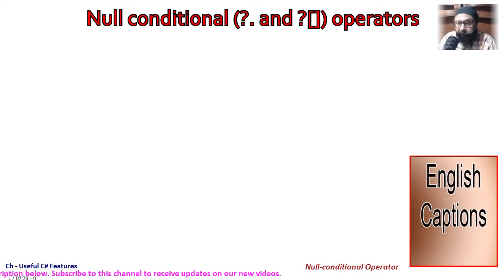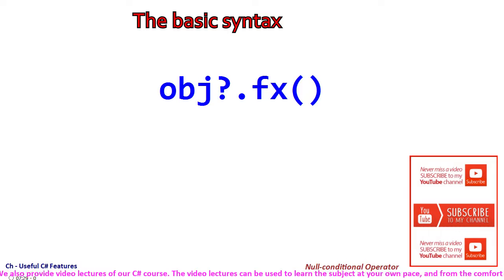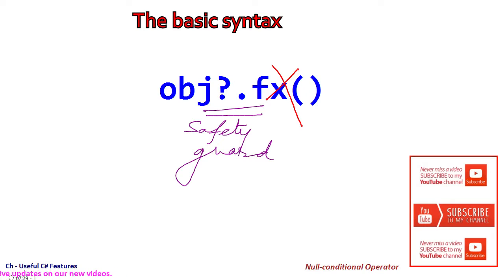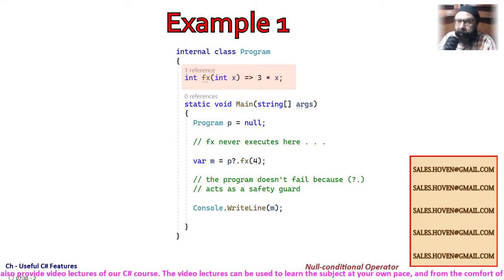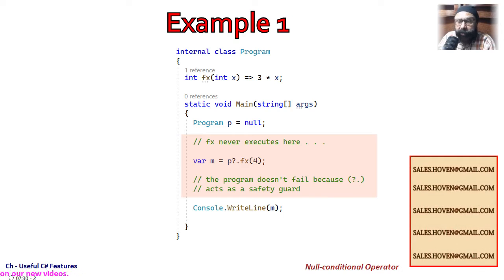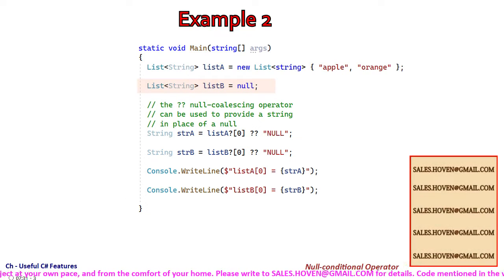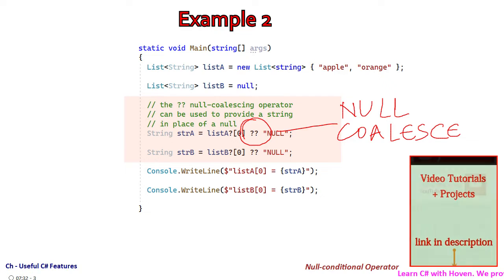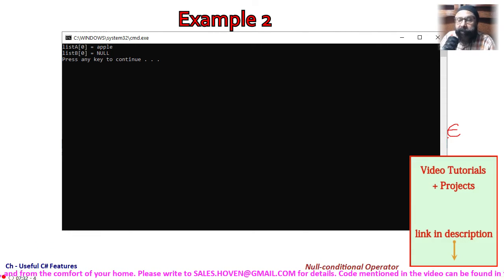Null conditional (?. and ?) operators | Useful Features of C#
LEARN SYSTEMATICALLY!

Null conditional (?. and ?[]) operators
Useful Features of C#